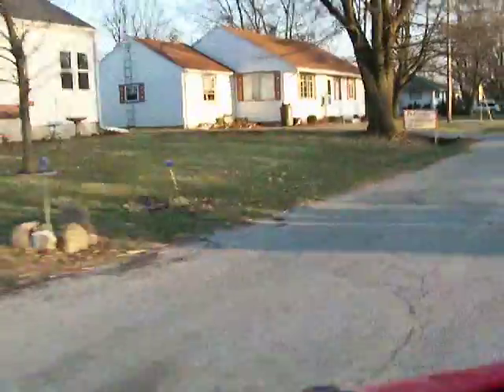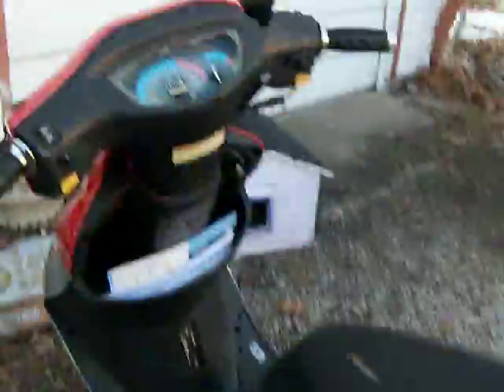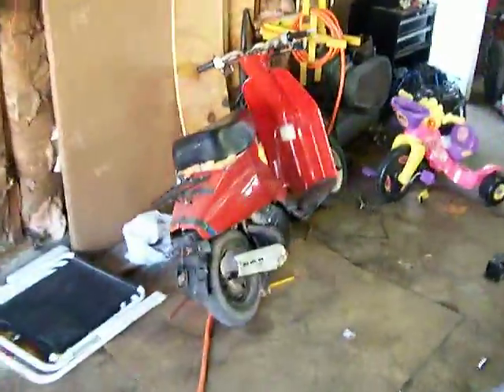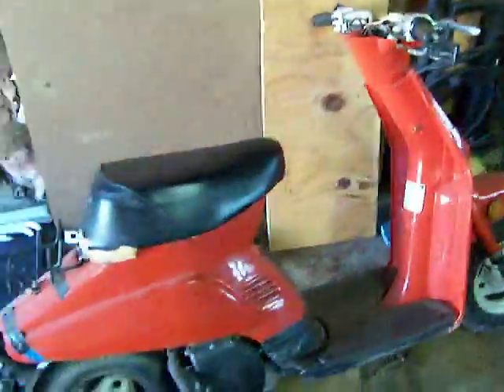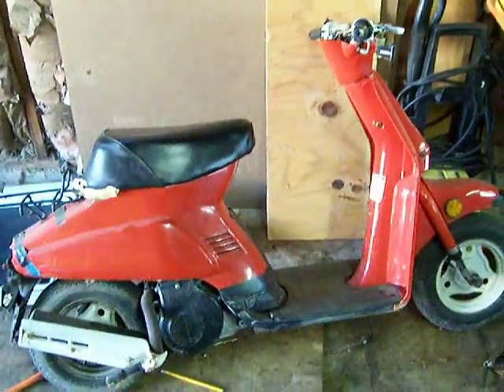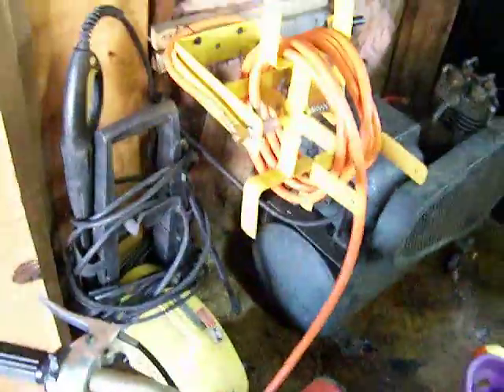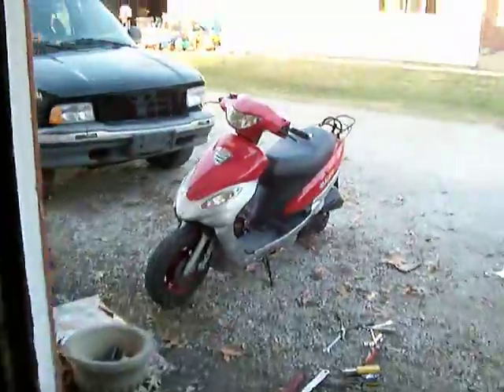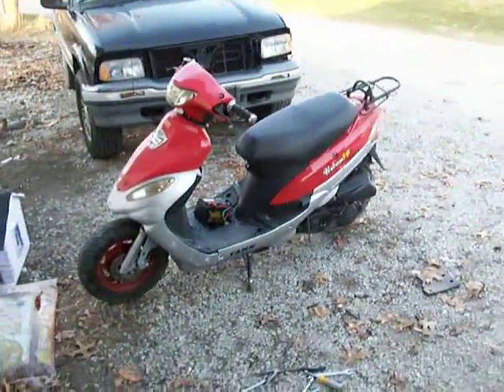Moped 006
Gaining some speed on the Tank Urban 50 scooter with variator mod.